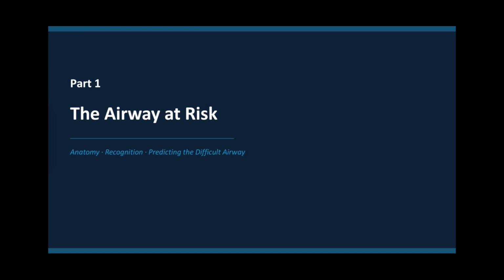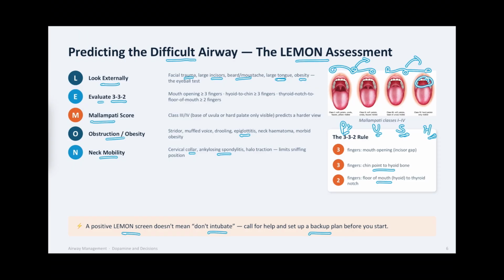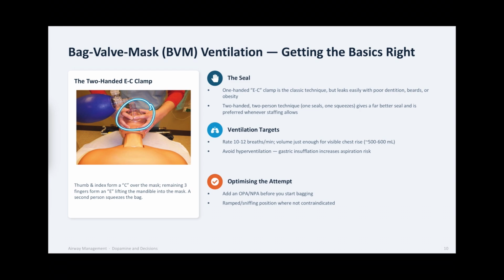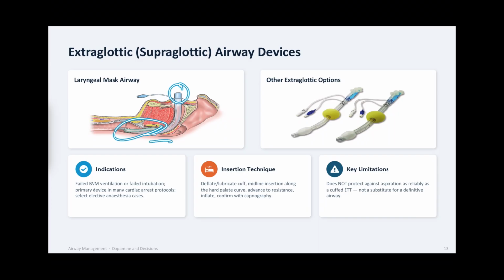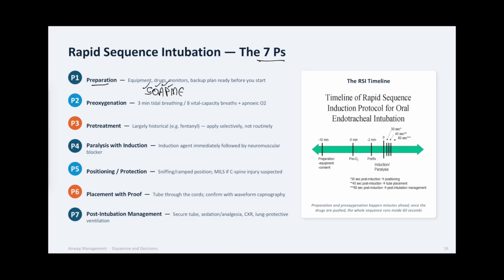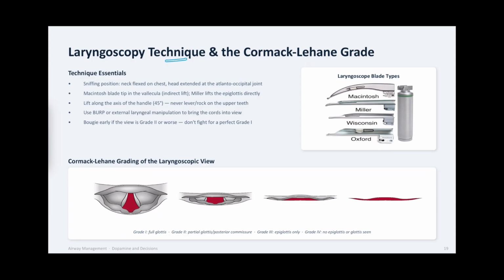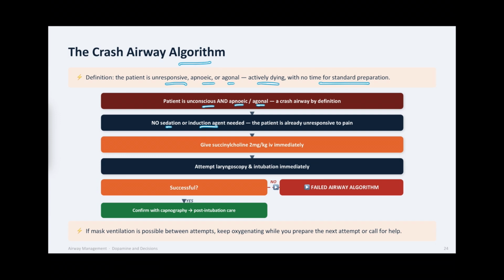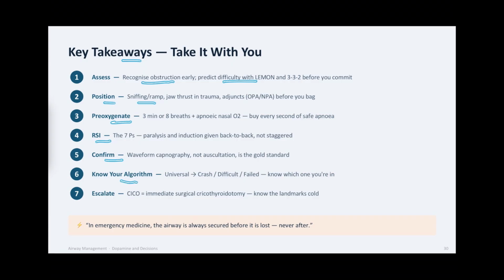Master Emergency Airway Management | From Basic Airway to Surgical Cricothyrotomy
Chapters

00:00 Introduction to Emergency Airway Management
00:10 Introduction
01:33 Airway at Risk
03:39 Airway Anatomy
05:14 Difficult Airway Prediction (LEMON)
08:15 Basic Airway Management
08:54 Positioning and Airway Maneuvers
11:20 Airway Adjuncts: OPA and NPA
13:10 Bag-Valve-Mask (BVM) Ventilation
18:25 Extraglottic Airway Devices
22:37 Rapid Sequence Intubation (RSI)
25:19 The 7 Ps of RSI
28:07 RSI Drugs: Induction Agents and Paralytics
32:54 Video vs. Direct Laryngoscopy
34:13 Confirmation of Endotracheal Tube Placement
36:33 Universal Airway Algorithm
37:35 Crash Airway Algorithm
38:29 Difficult Airway Algorithm
39:38 Failed Airway Algorithm (CICO)
40:33 Emergency Cricothyrotomy
41:20 Airway Management in Special Populations
42:12 Complications and Pitfalls of Airway Management
43:09 Key Takeaways

Emergency Airway Management – Complete Emergency Medicine Lecture

Airway management is one of the most critical skills in Emergency Medicine. Whether you’re managing trauma, septic shock, respiratory failure, cardiac arrest, or an unresponsive patient, securing the airway safely can make the difference between life and death.

In this comprehensive lecture, we take a systematic, evidence-based approach to emergency airway management—from initial airway assessment to Rapid Sequence Intubation (RSI), difficult airway algorithms, rescue devices, and emergency surgical airway.

This lecture is designed for:

* Emergency Medicine Residents
* Emergency Physicians
* ICU & Critical Care Residents
* Anesthesiology Residents
* Medical Students
* Paramedics

✅ Airway assessment and recognition of airway compromise

✅ Functional airway anatomy

✅ LEMON assessment for predicting difficult airway

✅ Airway positioning and manual maneuvers

✅ Oropharyngeal & Nasopharyngeal airways

✅ Bag-Valve-Mask (BVM) ventilation

✅ Preoxygenation & apneic oxygenation

✅ Supraglottic airway devices (LMA & i-gel)

✅ Rapid Sequence Intubation (RSI)

✅ The 7 Ps of RSI

✅ Induction agents:

* Ketamine
* Etomidate
* Propofol
* Midazolam

✅ Neuromuscular blockers:

* Succinylcholine
* Rocuronium

✅ Direct & Video Laryngoscopy

✅ Confirmation of Endotracheal Tube Placement

✅ Universal Airway Algorithm

✅ Crash Airway

✅ Difficult Airway

✅ Failed Airway (CICO)

✅ Emergency Cricothyrotomy

✅ Airway management in trauma & pediatric patients

✅ Common complications and practical clinical pearls

Key Takeaways

✔ Recognize airway compromise early

✔ Predict the difficult airway before paralysis

✔ Master basic airway skills before intubation

✔ Improve first-pass success

✔ Avoid common airway mistakes

✔ Know exactly what to do when intubation fails

Recommended Guidelines & References

* Tintinalli’s Emergency Medicine
* Rosen’s Emergency Medicine
* ATLS® (Advanced Trauma Life Support)
* Difficult Airway Society (DAS) Guidelines
* ACEP Clinical Policies

Clinical Thinking. Better Decisions. Saving Lives.